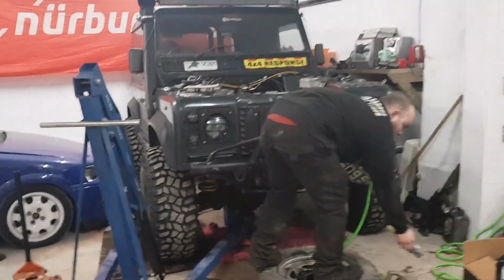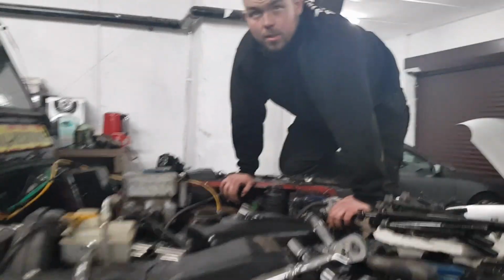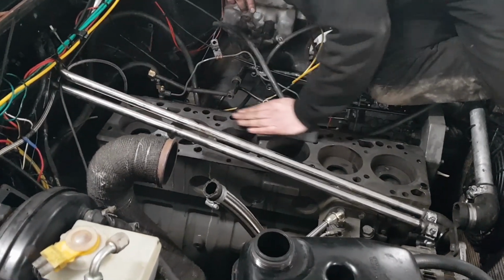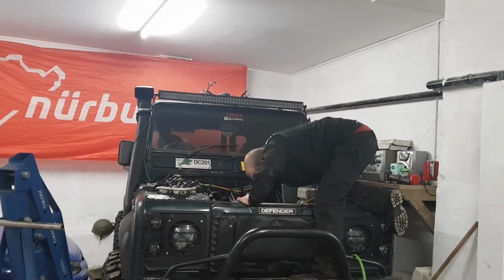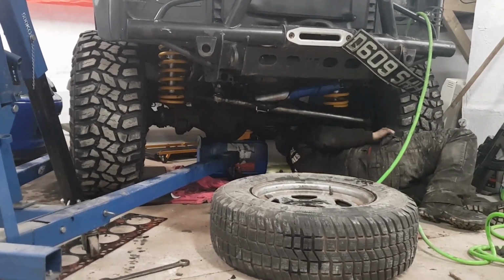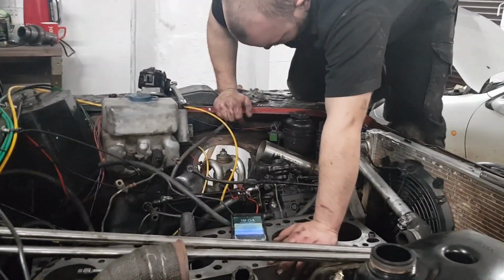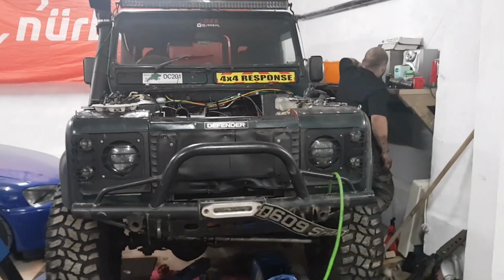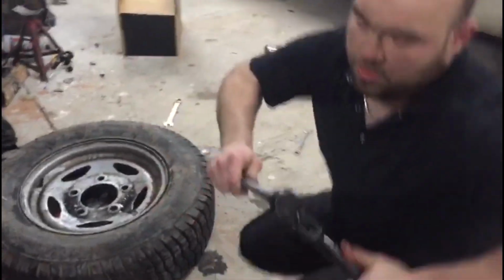Defender 90 Cummins head work (part 3) (NEW TURBO)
Part 3 of fixing Josh's truck after he blew the head gasket driving through a puddle in part 1. Also fixing other problems he had and lots of power upgrades to follow !

300 BHP+